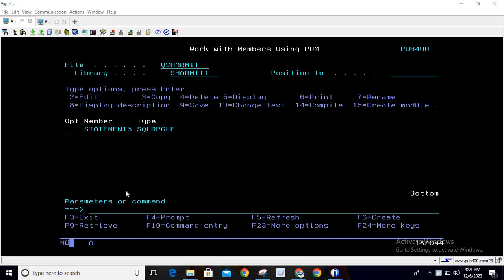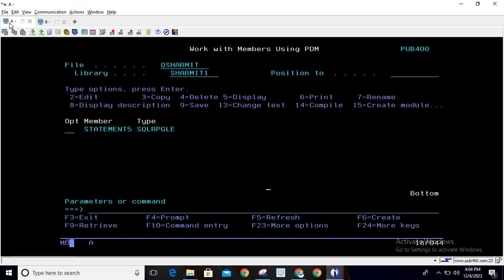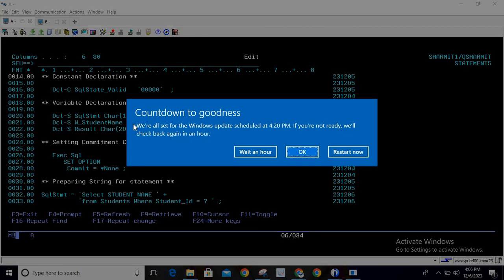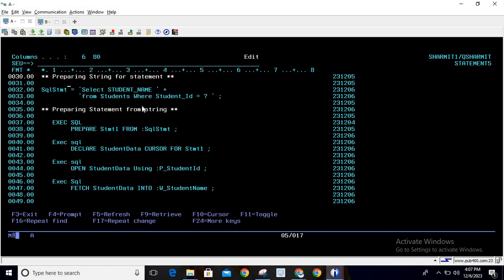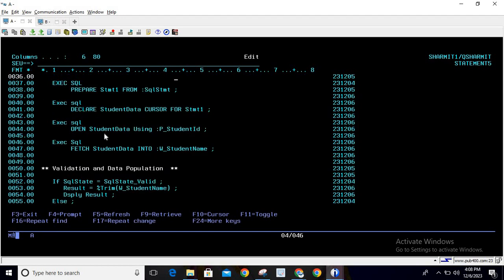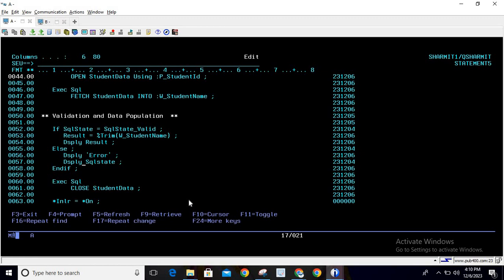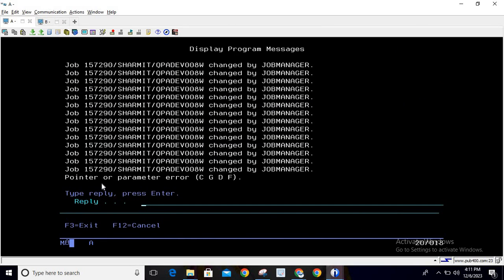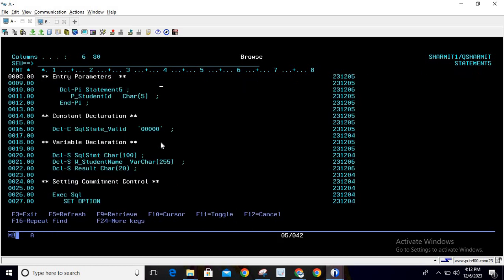Dynamic Sql Query - Data Read with Prepare and Execute Statement in IBMi DB2 | SQLRPGLE in IBMi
1. Introduction of Dynamic SQL Query - Prepare and Execute in ibmi db2 in english

2. Data Read with prepare and execute statement  in ibmi db2 in english

3. Prepare and Execute Statement in ibmi db2 in english.

4.Dynamic SQL Query in SQLRPGLE in english.